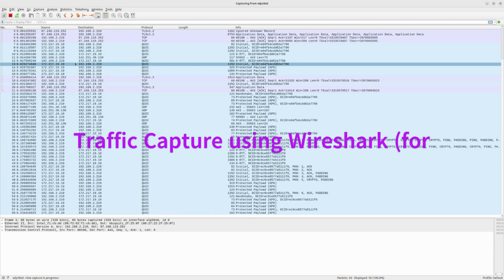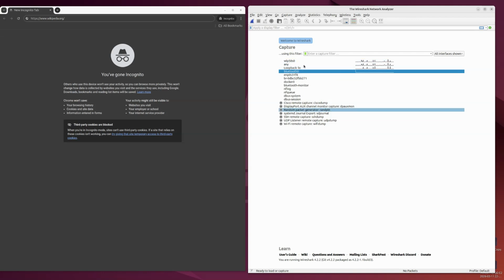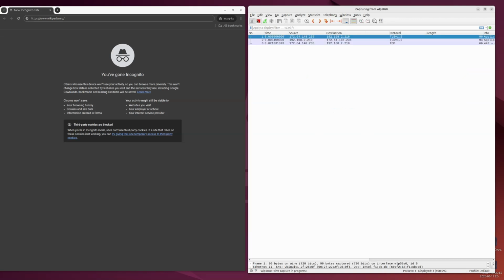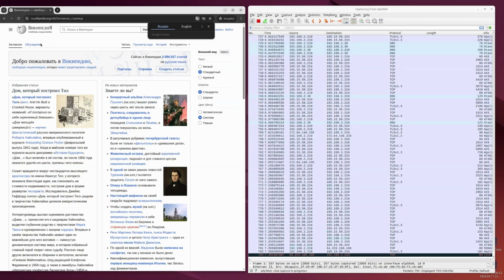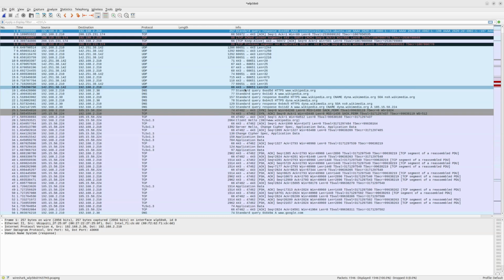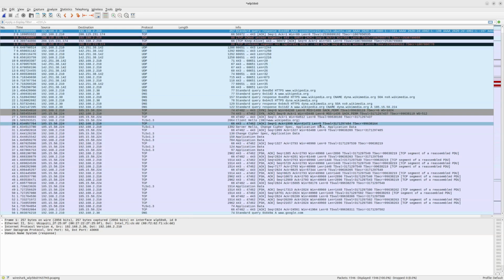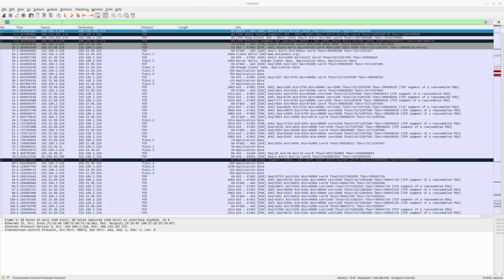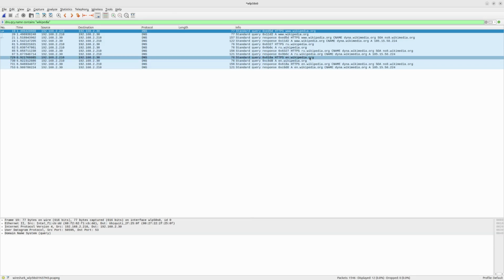Stop Guessing | How to See EXACTLY What's Happening on Your Network (Wireshark)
Stop Guessing | How to See EXACTLY What's Happening on Your Network (Wireshark) — learn how to capture and analyze real network traffic using Wireshark in this step-by-step beginner guide.

In this video, you’ll see how packet capture works in Wireshark and how to observe live network traffic as you browse a website. This is a fundamental skill used in networking, troubleshooting, and cybersecurity.

You’ll learn:

How to start a packet capture in Wireshark
How to select the correct network interface (WiFi)
How to generate and observe traffic
How to apply basic filters (TCP, UDP, DNS)
How to isolate DNS queries using dns.qry.name

Wireshark is widely used by network engineers, IT professionals, and cybersecurity analysts to troubleshoot network issues and understand how data moves across the internet.

If you’re starting your journey in networking or ethical hacking, this is the perfect first step.